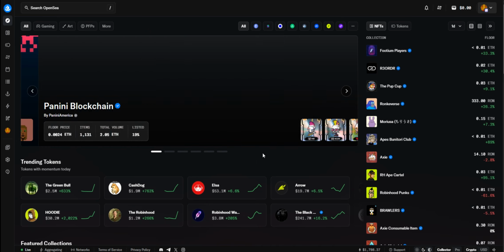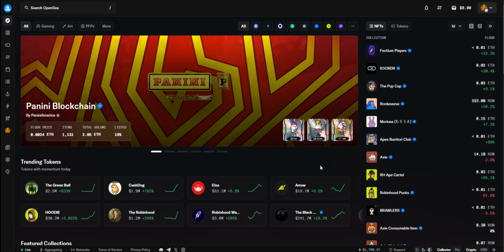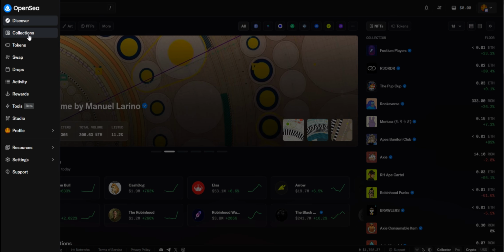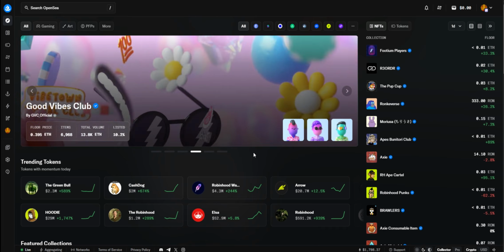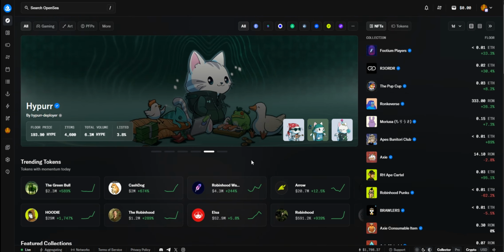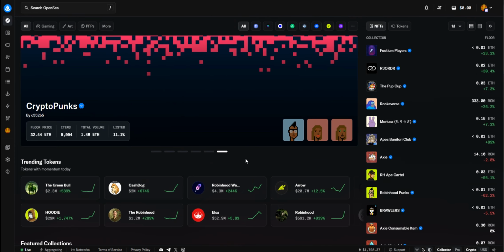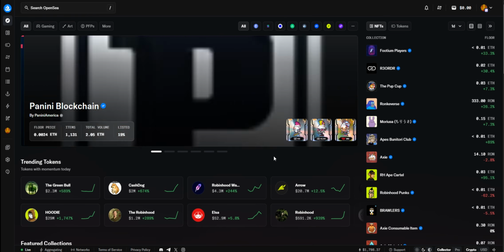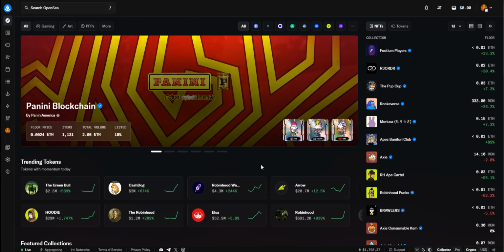HOW TO LIST AN NFT FOR SALE ON OPENSEA (STEP-BY-STEP GUIDE 2026)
How to list an NFT for sale on OpenSea in 2026.

In this step-by-step tutorial, you'll learn how to list an NFT for sale on OpenSea using a compatible crypto wallet. This beginner-friendly guide covers wallet connection, NFT selection, fixed-price listings, timed auctions, creator fees, network costs, listing confirmation, and common marketplace issues.

In this video, you'll learn:

How to list an NFT for sale on OpenSea

How to connect your crypto wallet to OpenSea

How to select the NFT you want to sell

How to create a fixed-price listing

How to set up a timed NFT auction

How to review marketplace fees and network costs

How to confirm, edit, or cancel your listing

Common OpenSea listing issues and how to fix them

This tutorial is beginner-friendly and perfect for NFT creators, collectors, crypto beginners, digital artists, and OpenSea users who want to sell NFTs online.